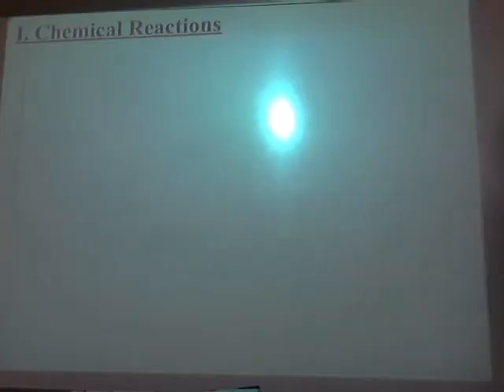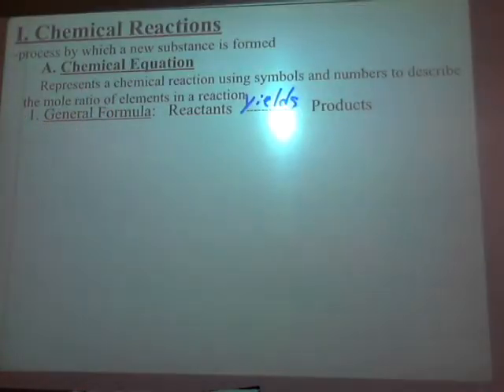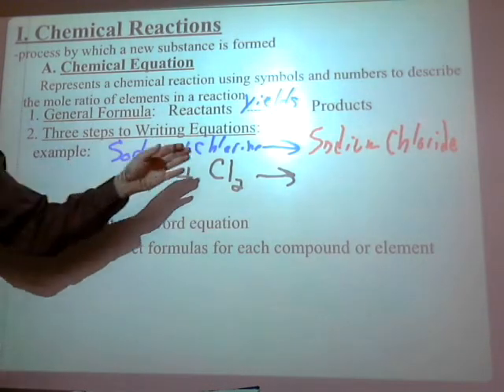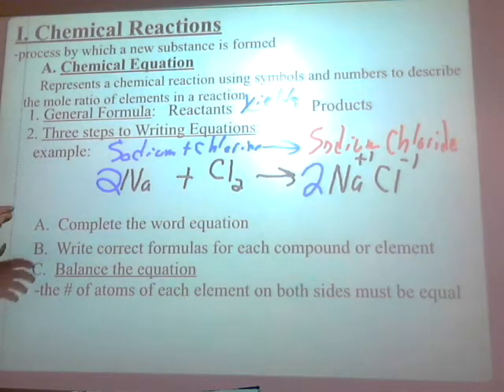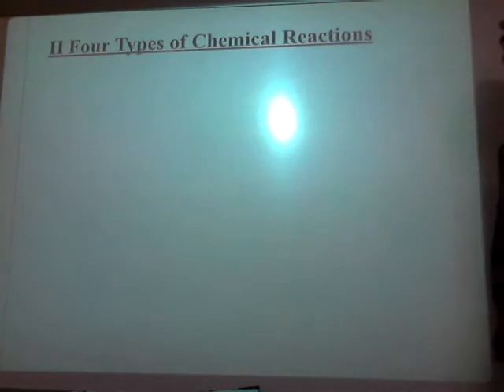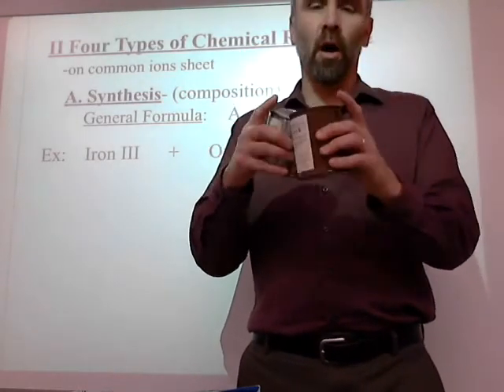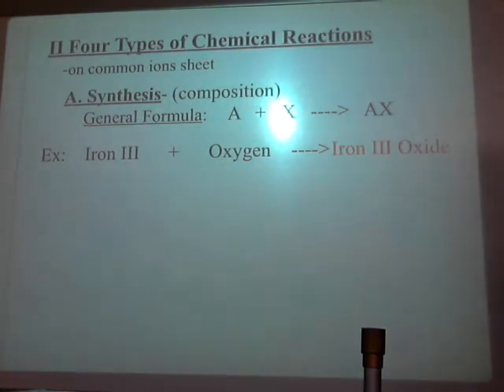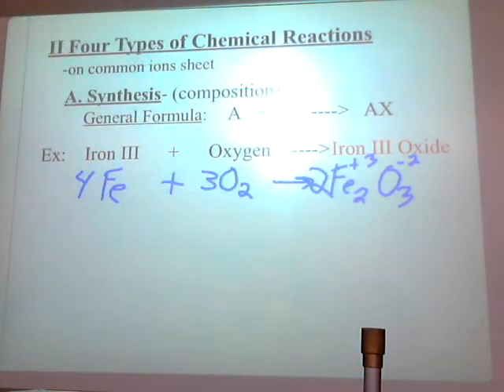Ch 9.1-Synthesis Rxns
How are Synthesis Equations written and balanced?